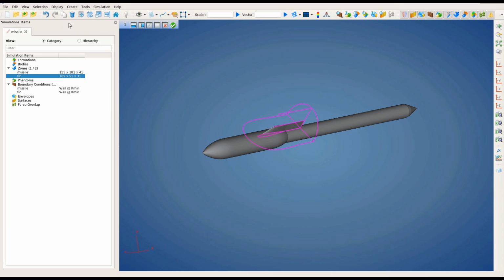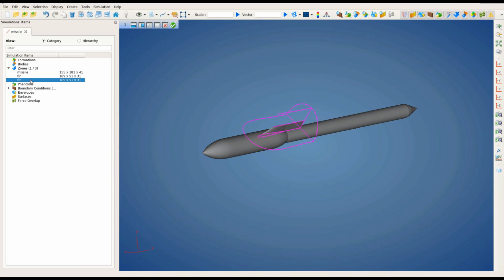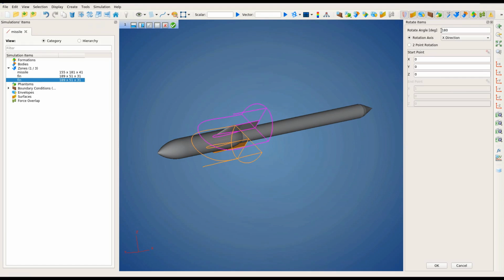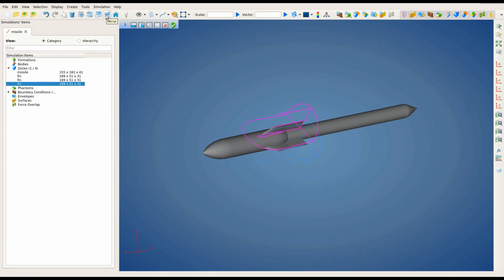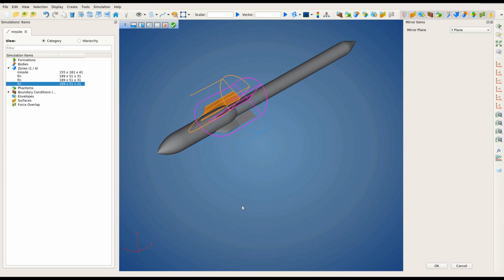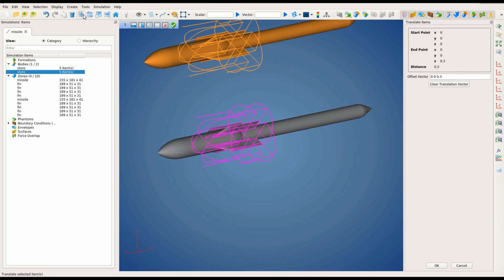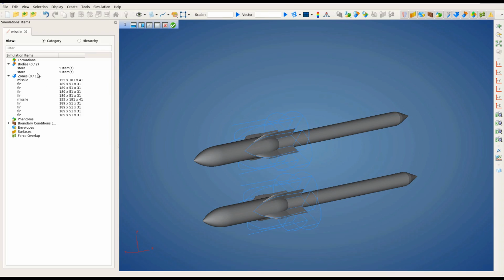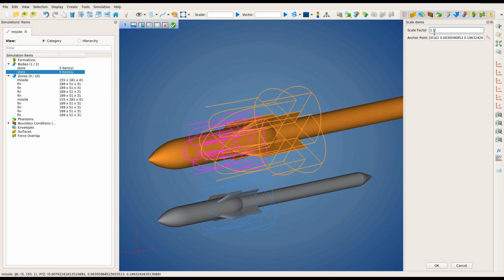EPPIC Tutorial 8 - Transformations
This eppic tutorial will cover the use of the transformation tool kit.
The transformation toolkit allows to manipulate an item’s position, orientation and size.

Transformed items are considered identical by epic, and will be created with the same conditions and settings, including boundary conditions.